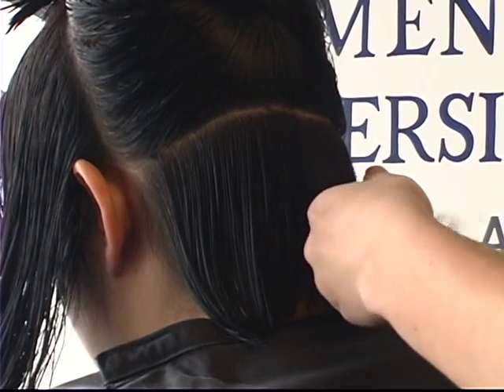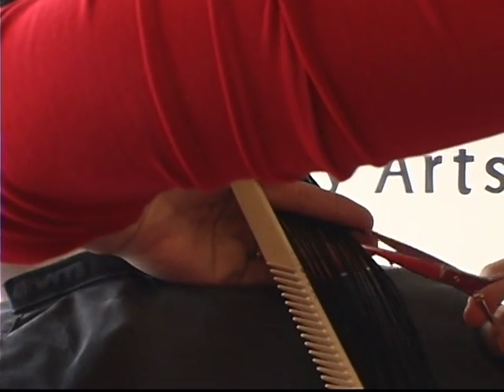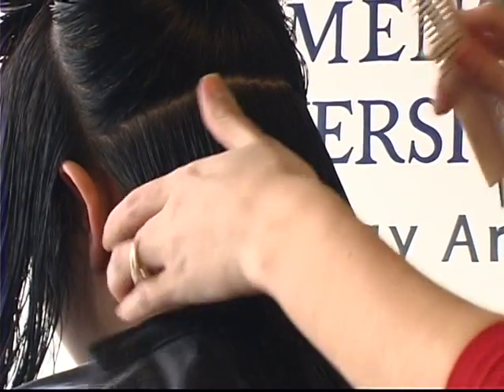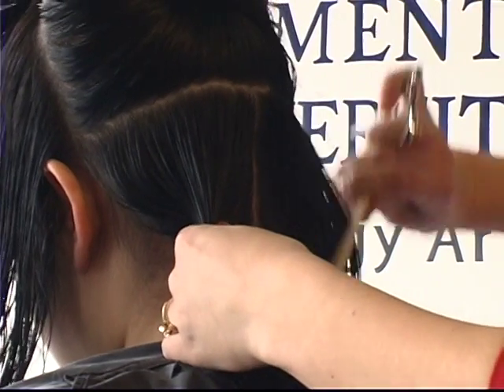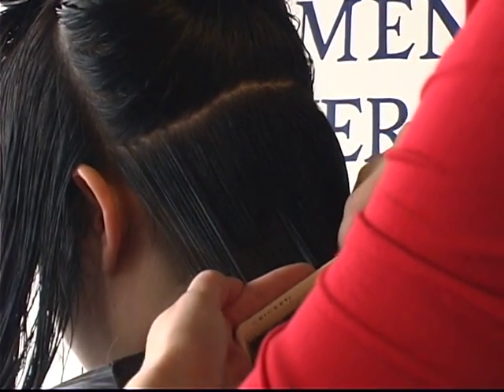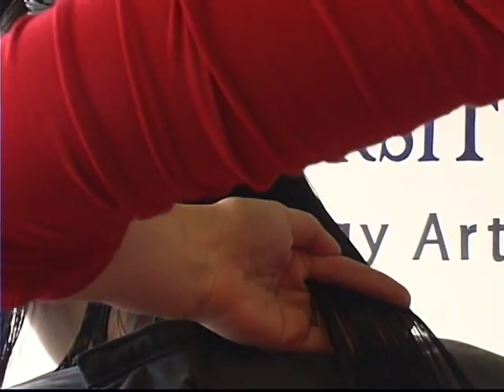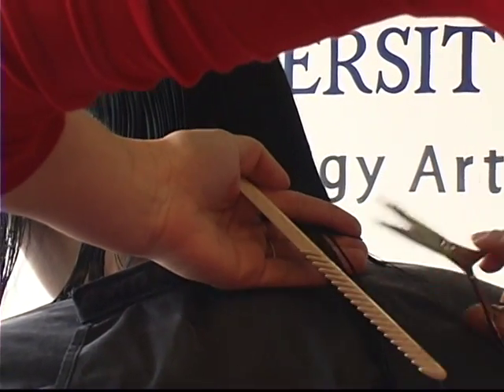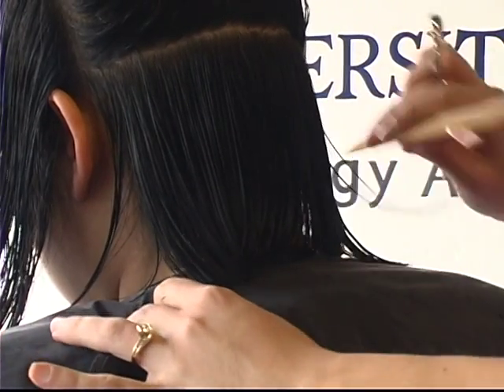How to Cut an A-Line Bob Hairstyle : Tips for Cutting Hair for A-Line Bob Haircuts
Want a new short haircut? Get tips for cutting your hair in an A-Line bob with this free video clip from a professional hair stylist.

Bio: Casey Christensen has been in the cosmetology industry for a total of eight years, beginning with her graduation from Beauty School in 1999.